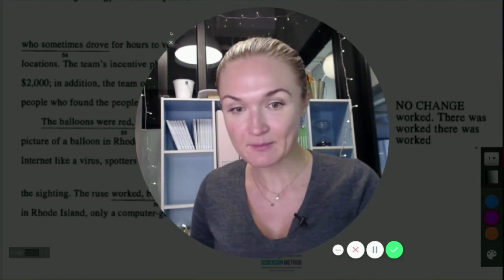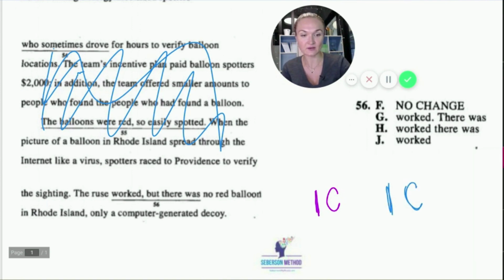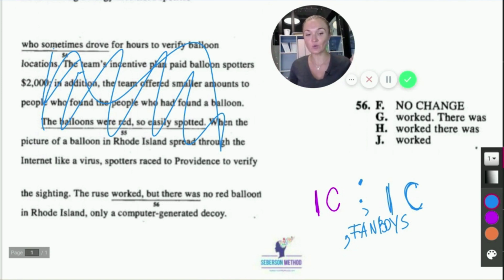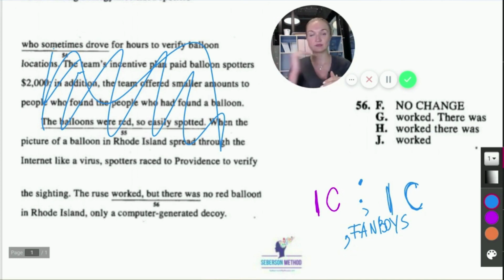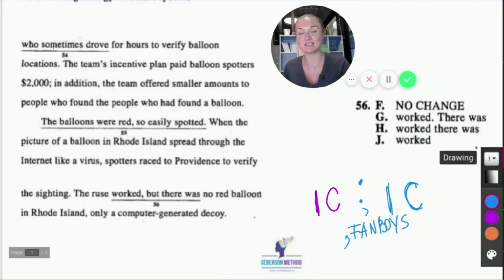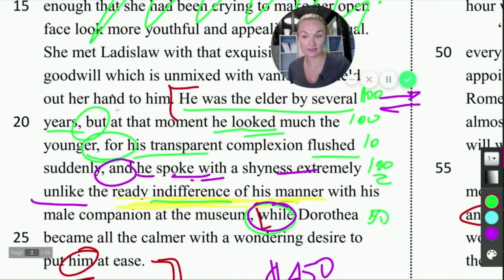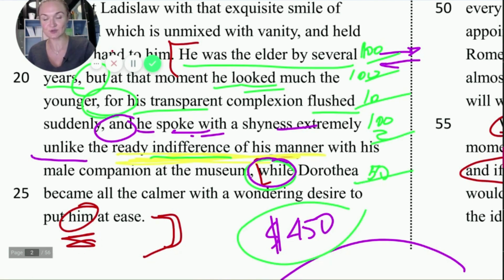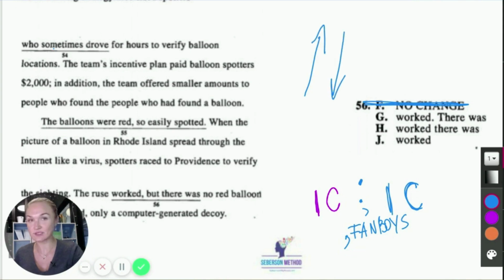SAT / ACT Grammar [Tricky🔀 Question]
Tricky SAT and ACT grammar questions come up on both the SAT and the ACT.